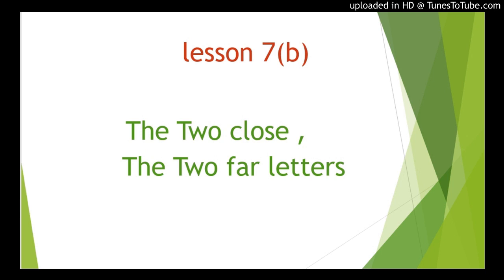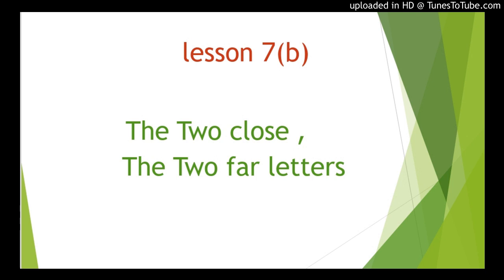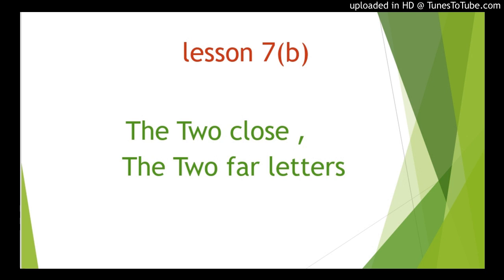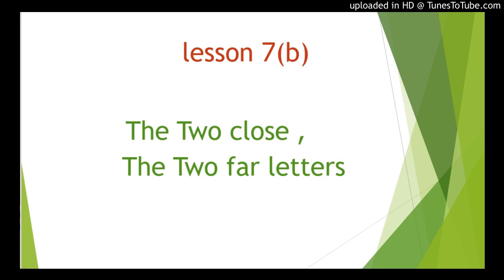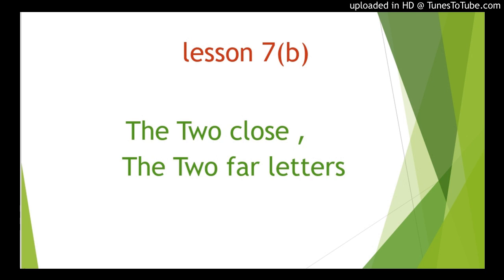Advanced tajweed course ( lesson 7b)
The two close , the two far letters

ن + يرملو

here we apply edgham with all edgham letters ( as they are close to the noon )except theن will be included in the two Alike letters .